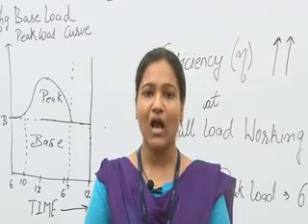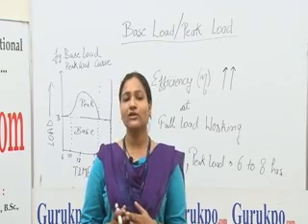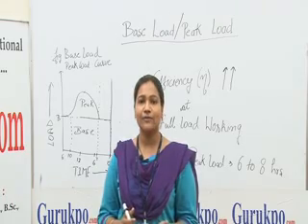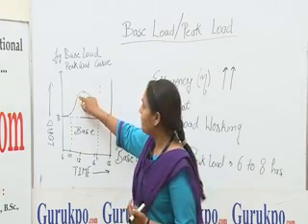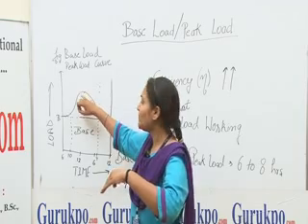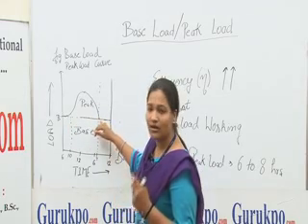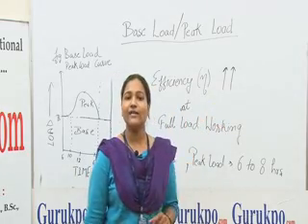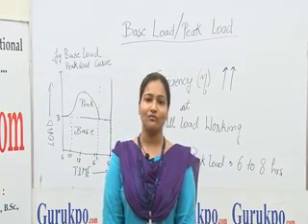Base Load And Peak Load Plants Lecture, BTech by Ms. Apoorva Gupta.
This lecture is presented by Ms. Apoorva Gupta, Asst. Professor of Biyani International Institute of Engineering and Technology. Base load plants supply the electric power constantly through the 24 hours of the day while the peak load plant supply the electric power only during the peak hours of the day and they generally supply the load for 4 to 8 hours of the day which is generally from 10 am in the morning to 4 pm in the evening.